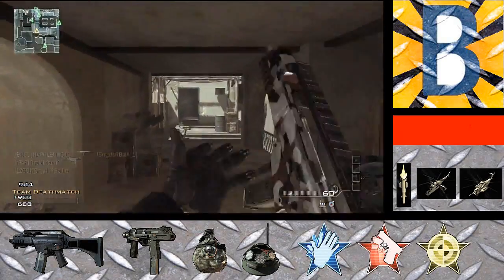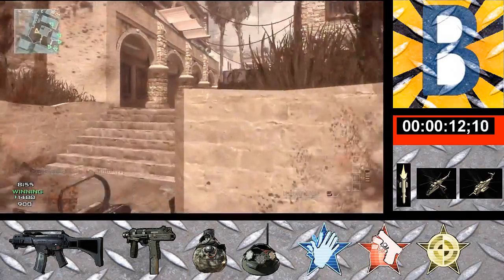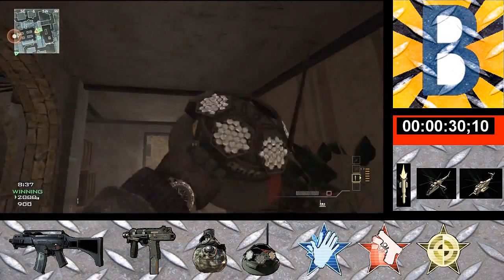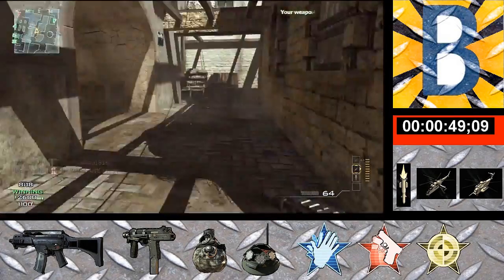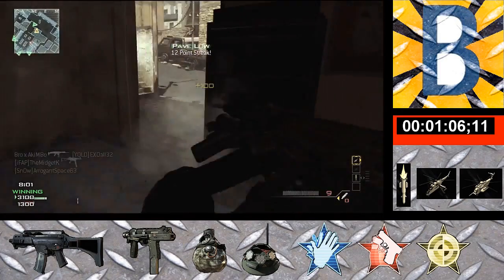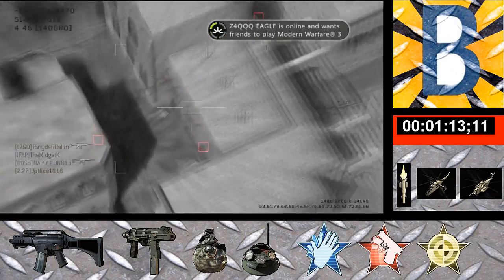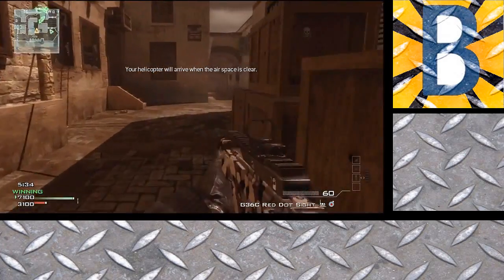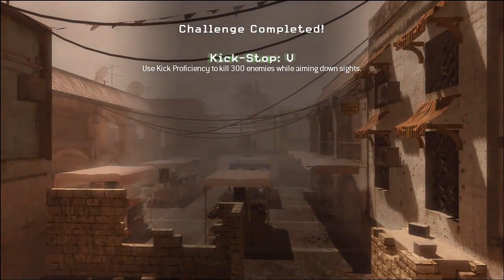MW3: 37-3 TDM M.O.A.B. DLC That COD Needs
If You Enjoyed The Video Please Rate it, Thanks Guys.